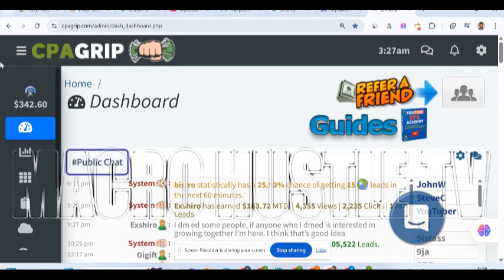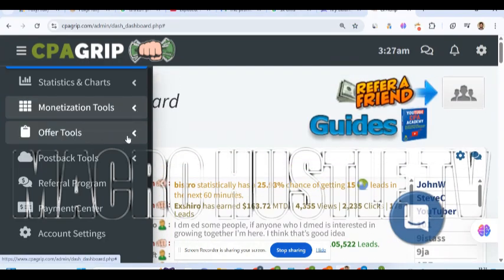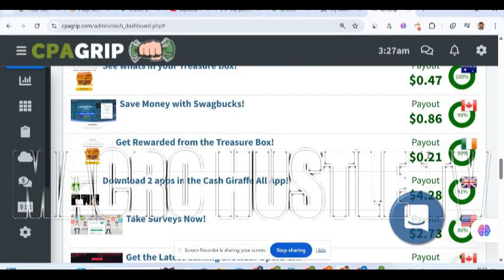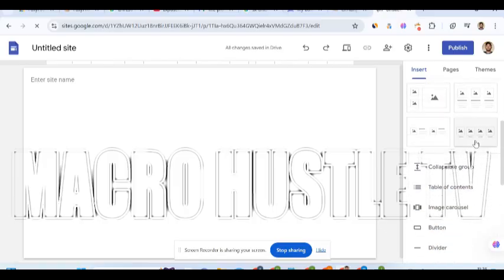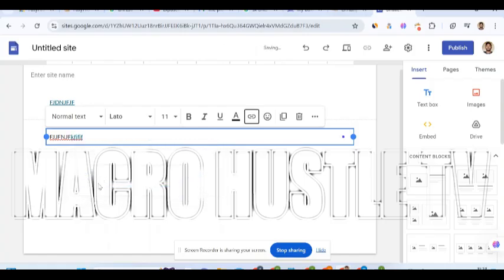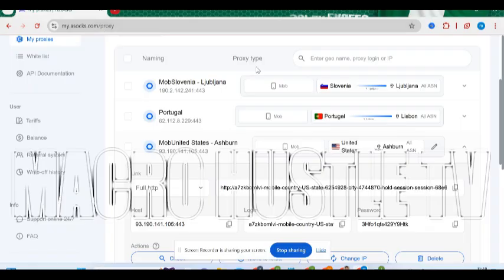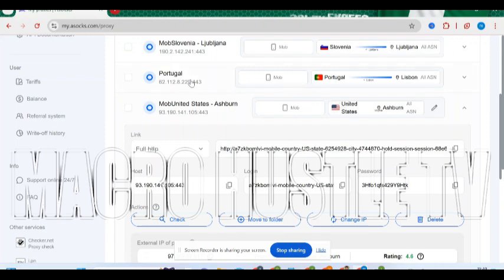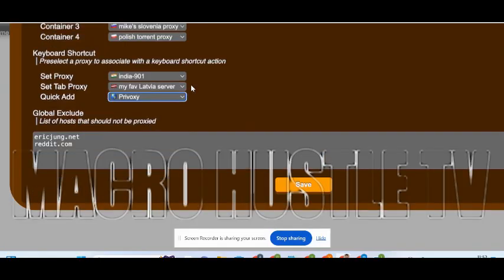How I Promote CPA Offers Using COUNTRY-Targeting Strategy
Let’s be honest for a second—trying to force clicks or trick the system is exhausting, and worse, it’s usually a fast track to getting your accounts banned. We’ve all seen it happen. You put in the work, you think you’ve found a loophole, and then suddenly you wake up to a suspended account. It’s frustrating, and frankly, it’s not a sustainable way to build an income.

If you are tired of the guessing game and want the exact blueprint and tools I use to secure my accounts and earnings, check out the resources below. I’ve broken down the technical steps so you don't have to figure it out alone.

That is exactly why I decided to completely switch up my approach. Instead of trying to manipulate the location settings or use risky methods that trigger security flags, I started focusing on a legitimate Country-Targeting strategy that actually works with the platforms, not against them.

In this video, I’m going to walk you through exactly how I promote CPA offers by specifically targeting high-paying Tier-1 countries like the US and the UK. The beauty of this strategy is that you don’t need to be physically present in those countries to get those results. I’ll show you how to set things up so you’re attracting genuine traffic from these regions, which means higher payouts per action and, most importantly, zero risk of getting flagged for suspicious activity.

We are going to talk about how to select the right offers that convert for these specific audiences and the correct way to position your links so they get clicked by real people. If you are tired of the constant anxiety of wondering if your account is safe, and you just want a solid, repeatable strategy to grow your earnings, this is the pivot you need to make. Let’s get into it.